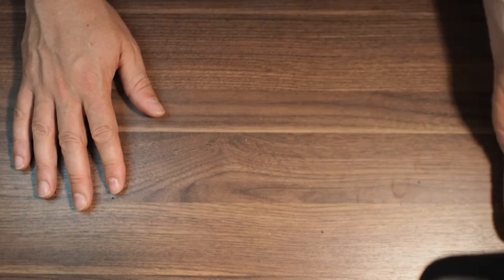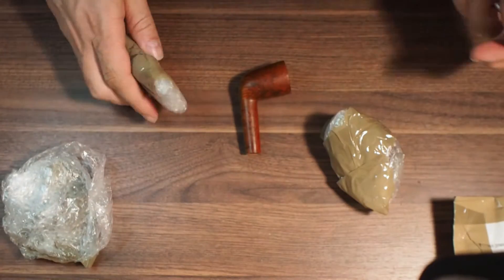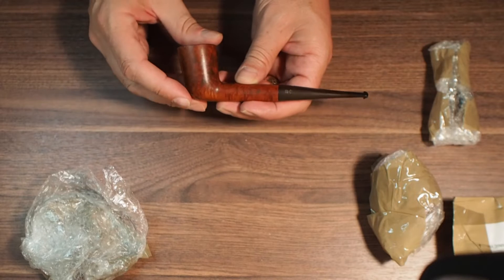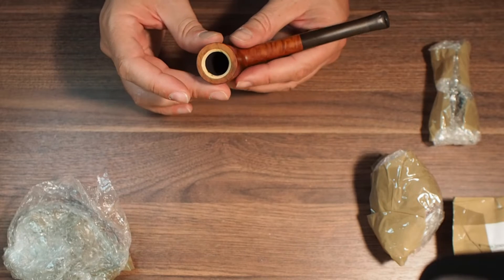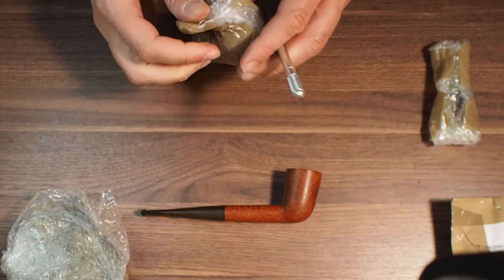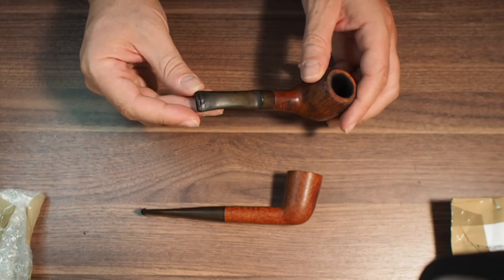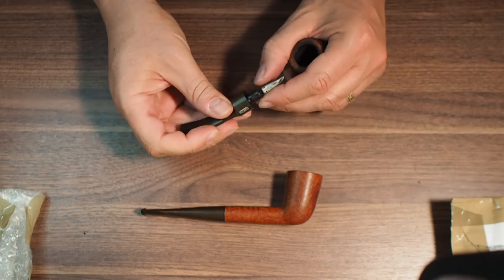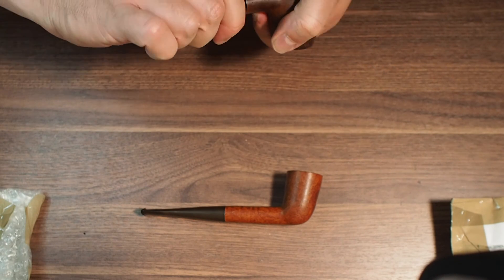Sidenote 2: Fresh pipes on the bench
June 30 2018: A side note to the regular episodes

Checking out some freshly arrived estate pipes on my bench

The Barepipe experiments with and explores tobacco pipe culture, history and restoration, using basic tools and simple techniques available to an average person